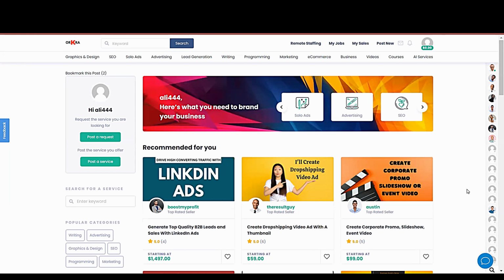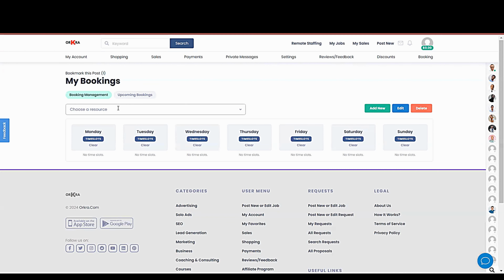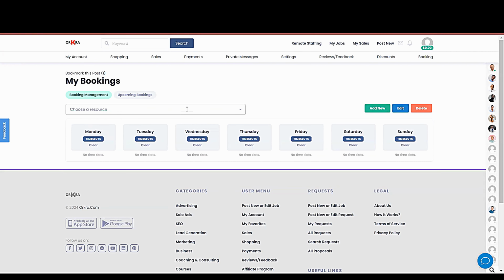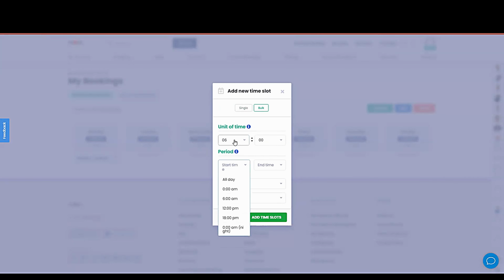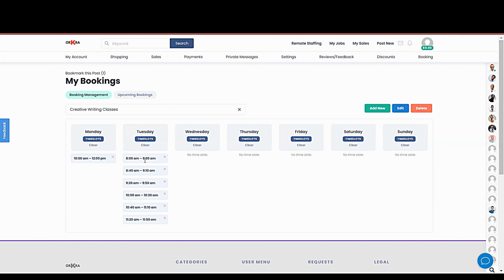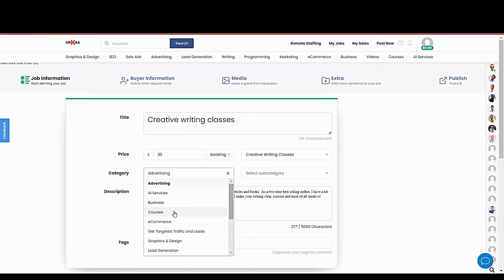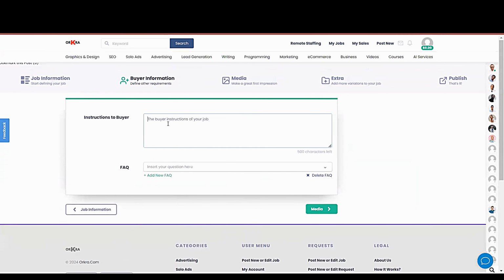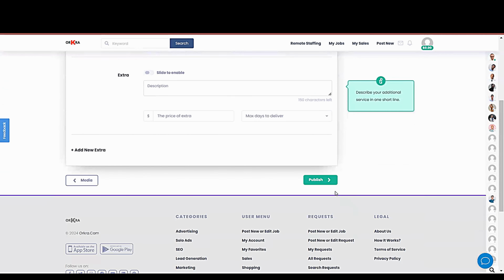How To add a booking Service